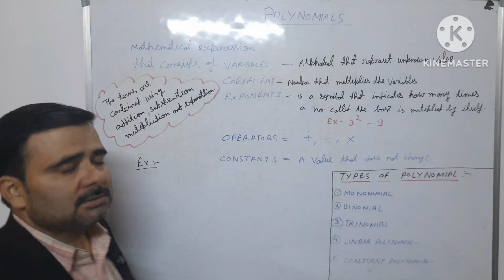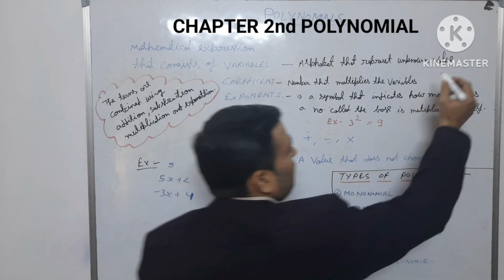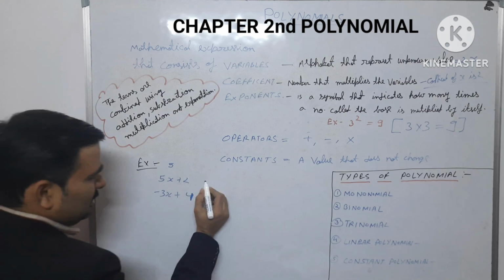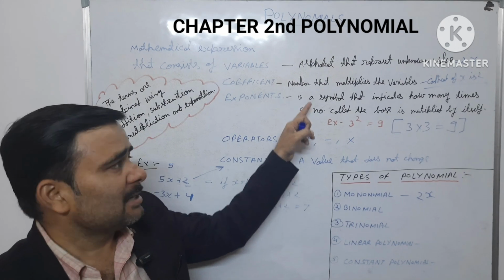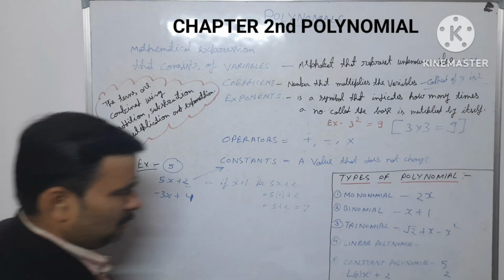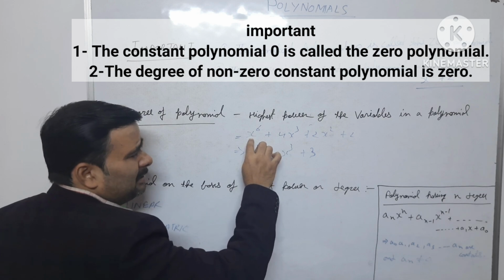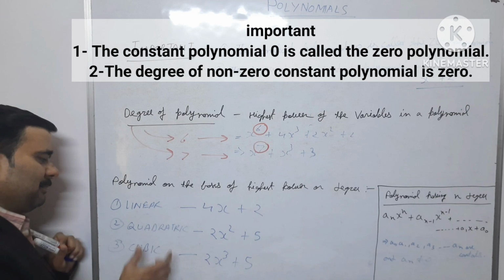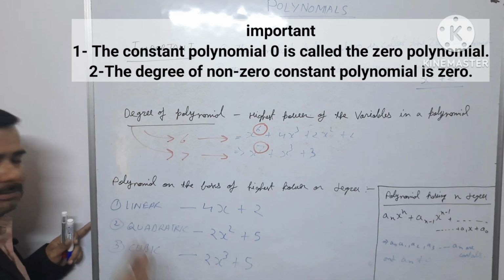Polynomial /ncert class 9/part 1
Welcome to our educational channel focused on mathematics, specifically the topic of ncert.

 Our goal is to make learning math fun and engaging through easy-to-follow tutorials, tips, and tricks.
Join us as we explore the world of polynomials and help you master this important mathematical concept.

easy math
math concept
polynomial
algebra
class 9 math
math concept
polynomial kya hai
math
ncert class 9
ncert
class 9
#10 math